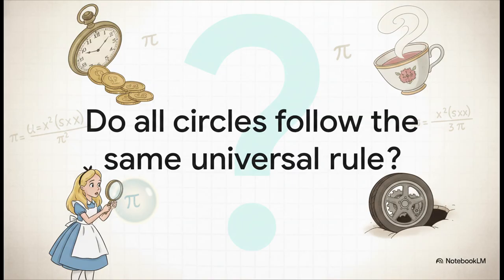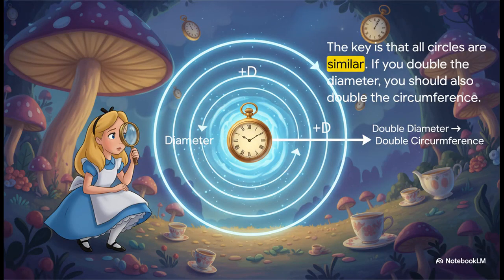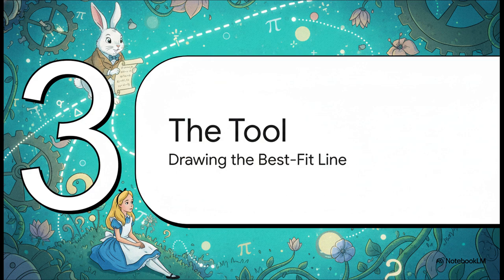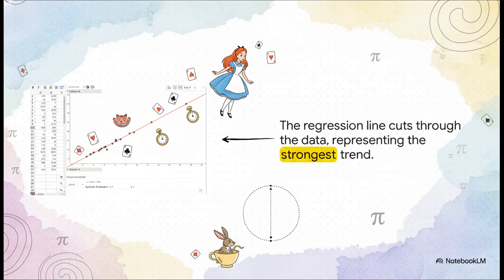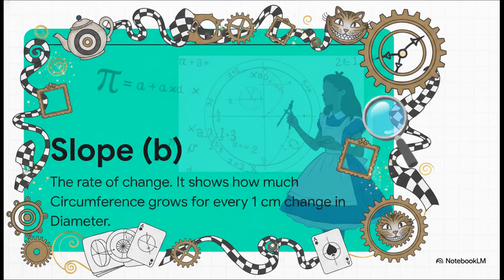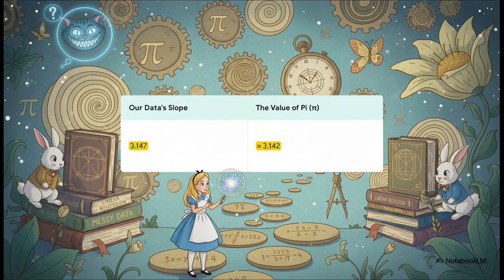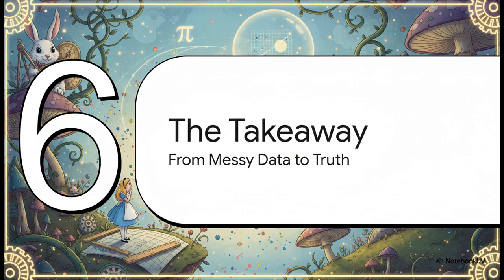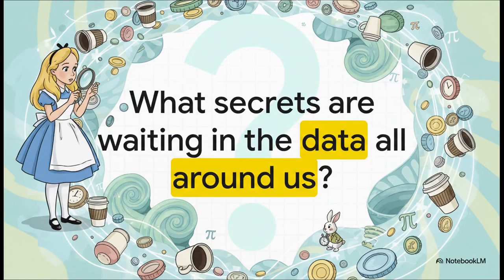Linear Regression: A Piece of PI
Pi can be approached using data collected from circular objects in life: coffee mugs, bottles, bowls, discs, buckets, or even a pencil.   We use a tool called "linear regression".